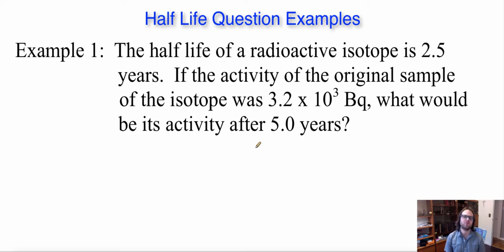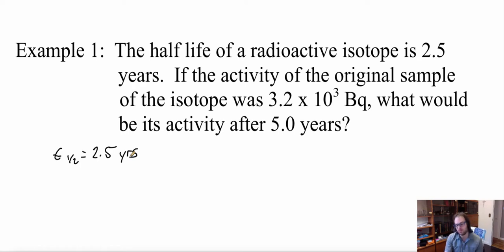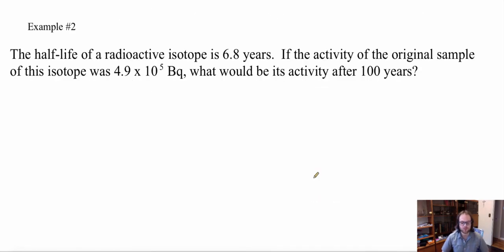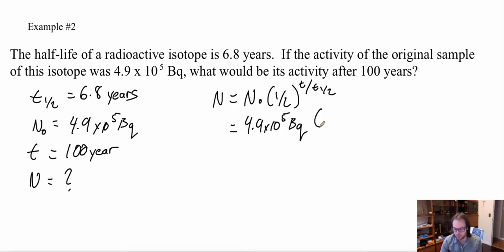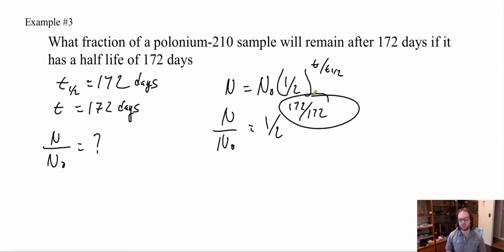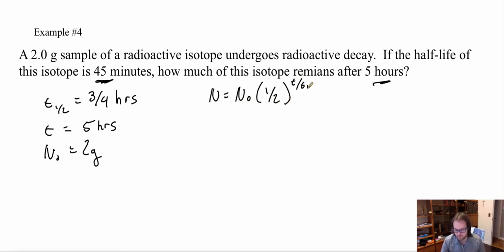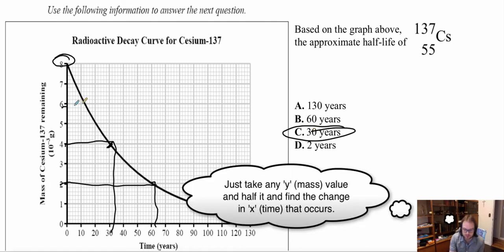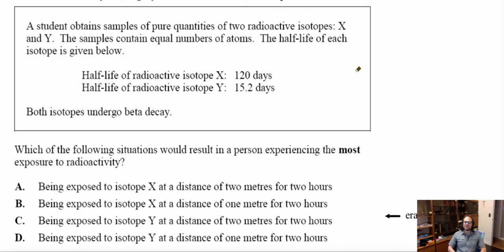Physics 30 Half life Day 2 example questions